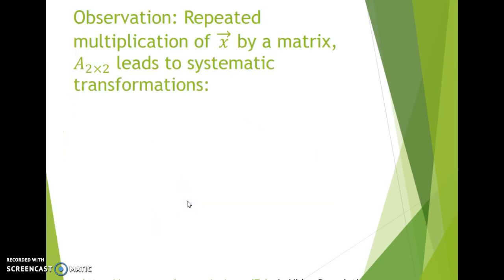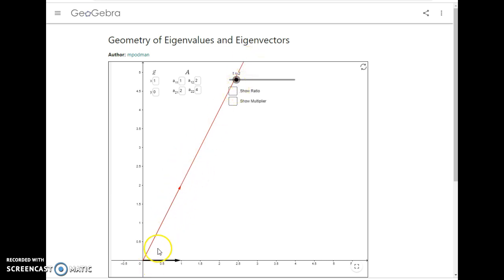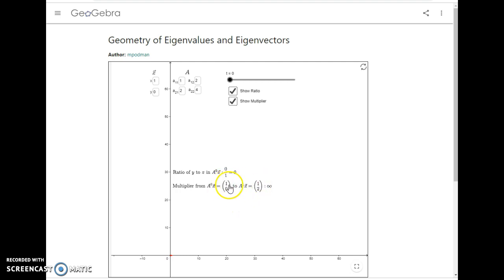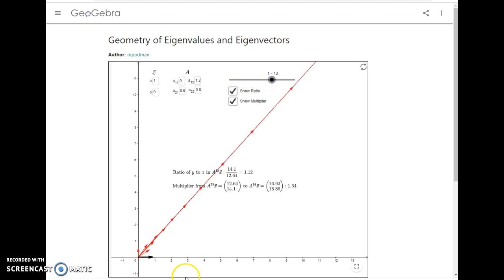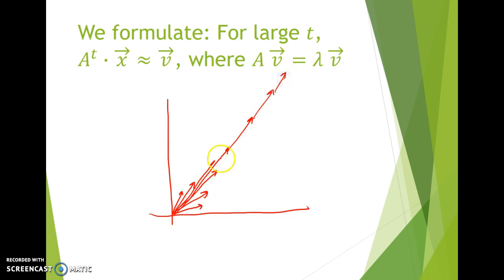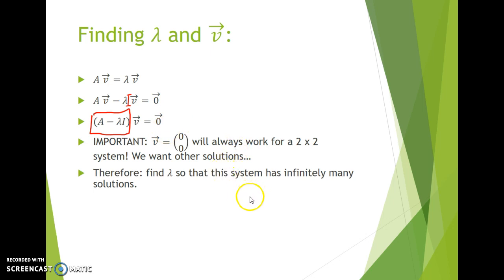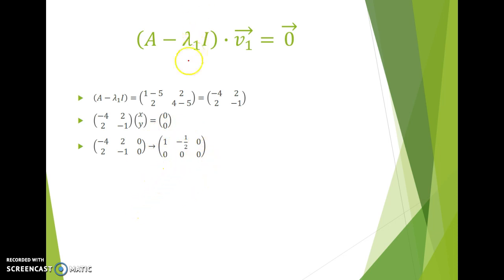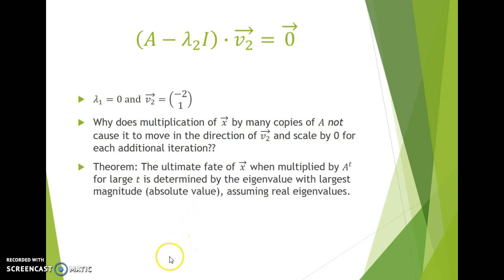LA: Geometry and Calculation of Eigenvalues and Eigenvectors